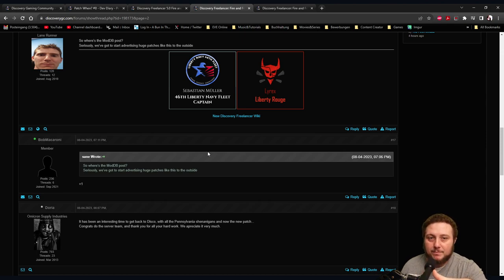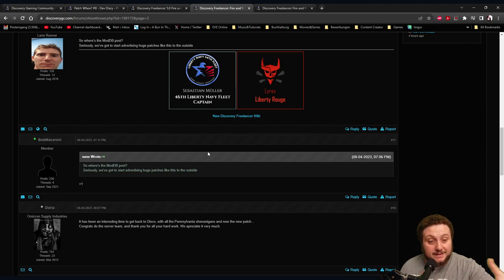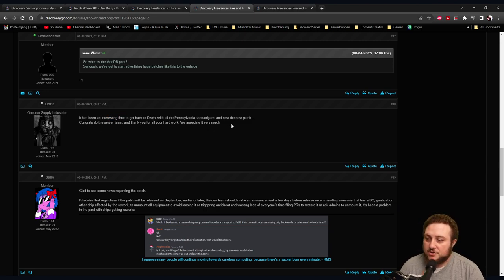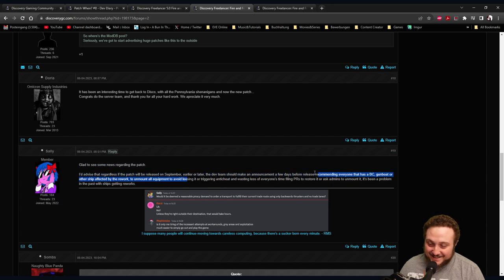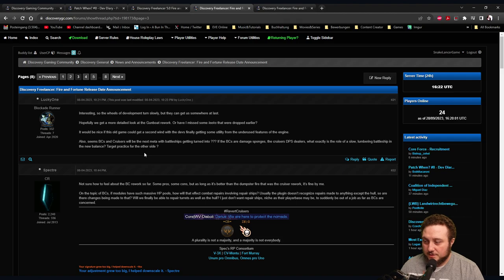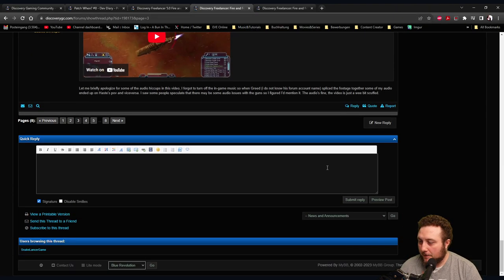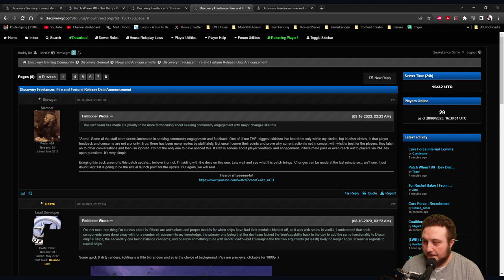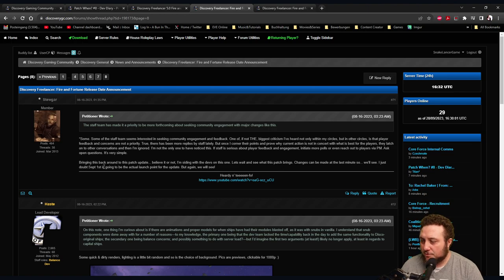FIRE AND FORTUNE (Artificial Wormholes) PATCH - Freelancer DiscoveryGC Update Thread - 2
Sorry that the reaction to the Battlecruiser Rework Comments was a bit longer than planned lol